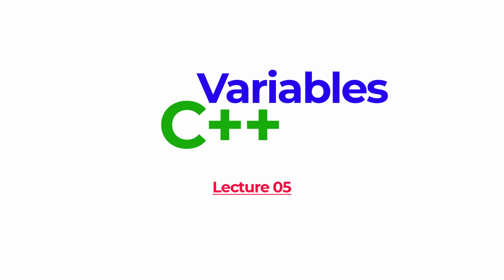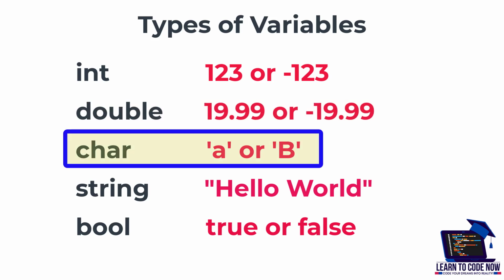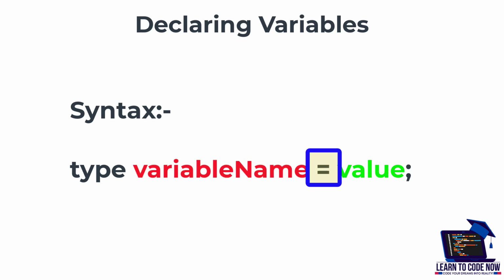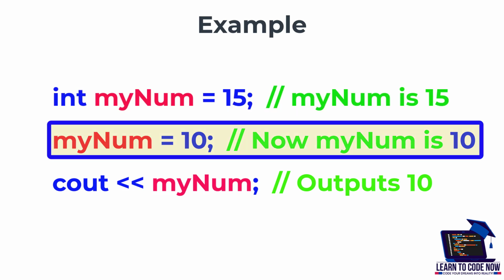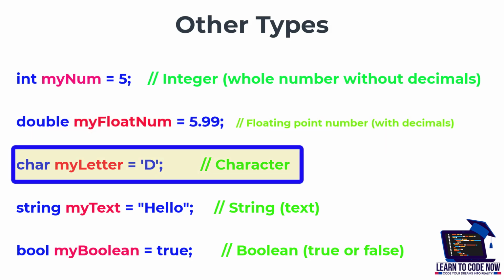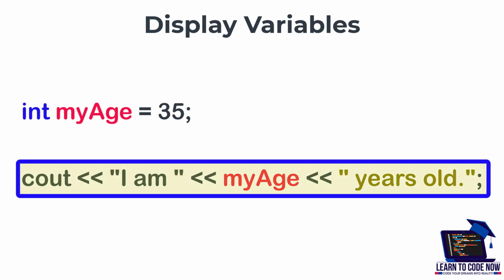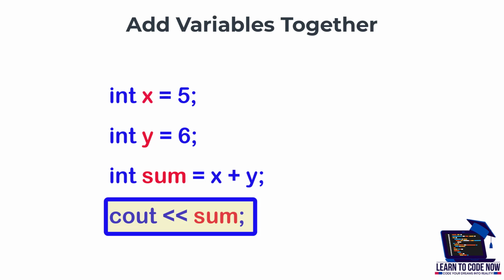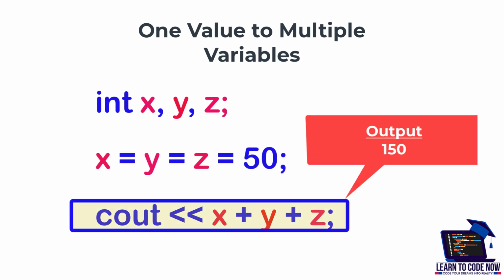Lecture 05: What are Variables in C++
In this video, we will learn what are variables in C++. How we can declare and initialize variables. We will also see the other data types. Furthermore, we will also learn how to perform calculation by using interger type variables.

TimeStamp:
00:00 Introduction to Variables
00:16 Types of Variables
01:11 How to Declare Variables
02:30 Other Data Types
03:24 How to Display Variables
04:00 Add Variables Together
04:36 Declare Many Variables
05:00 Assign One Value to Multiple Variables
05:23 Like & Subscribe Learn to Code Now